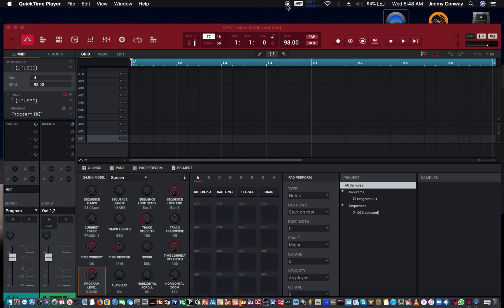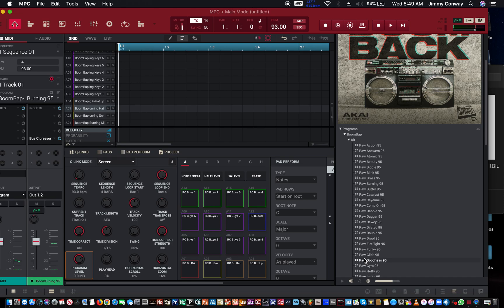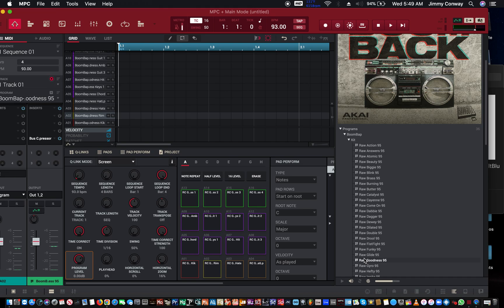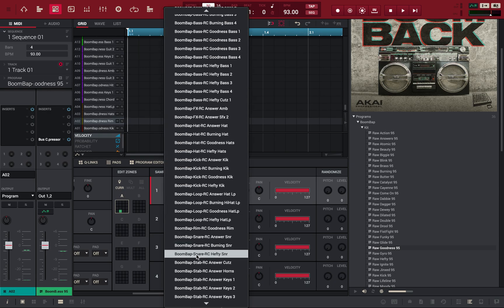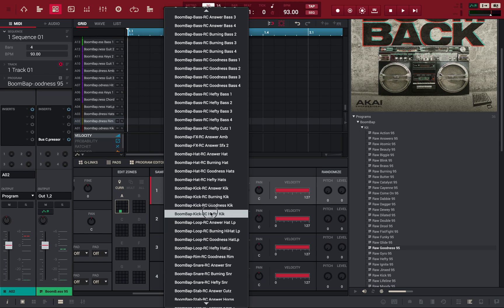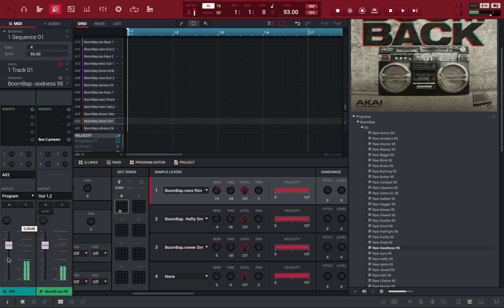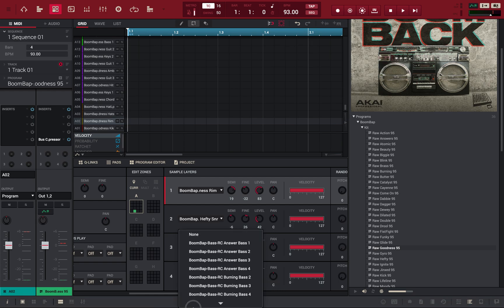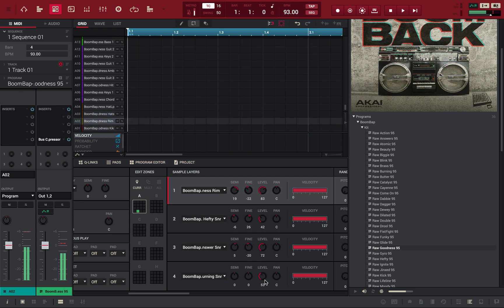MPC Software Tutorials - Layering Drums - Layering Sounds In MPC Software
Welcome o my new video MPC Software Tutorials - Layering Drums - Layering Sounds In MPC Software.
In this video I will show you how to Layer drums in your MPC Software.Firsy you have to load up multiple MPC Programs. Next you have to click the Program Edit button.  Scroll right until you see Sample Layers. Click each drop down and click the appropriate drum sounds.